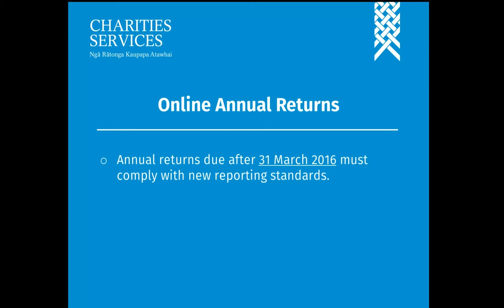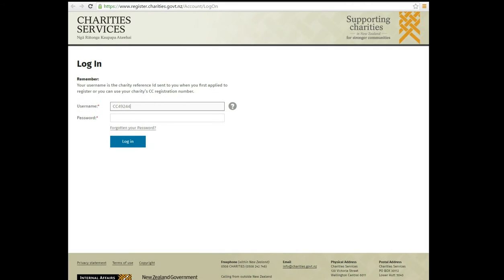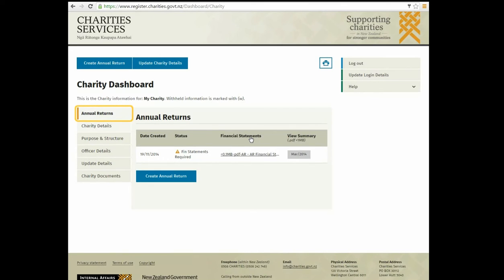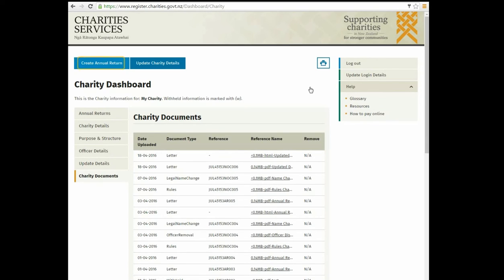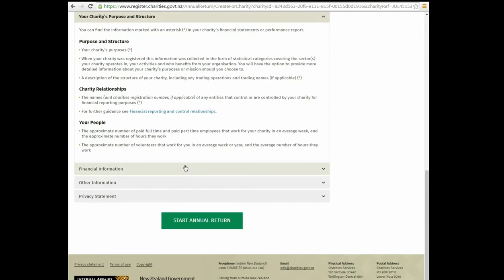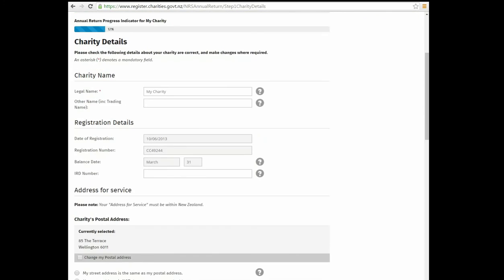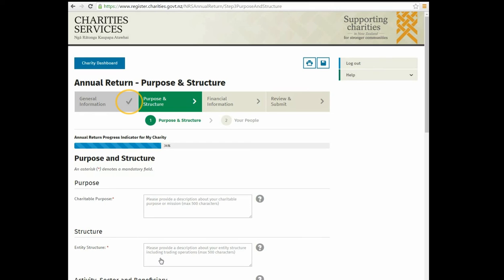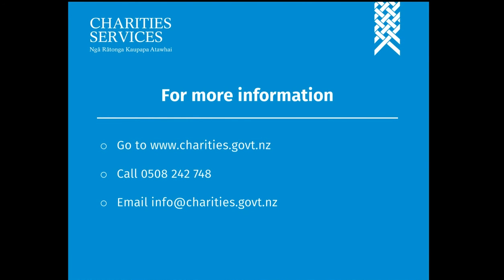Online Annual Return Walkthrough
View this video to learn how to log in to your charity's dashboard, and how to access and navigate your way through the online annual return form.